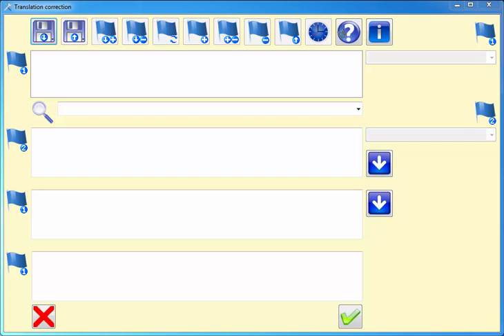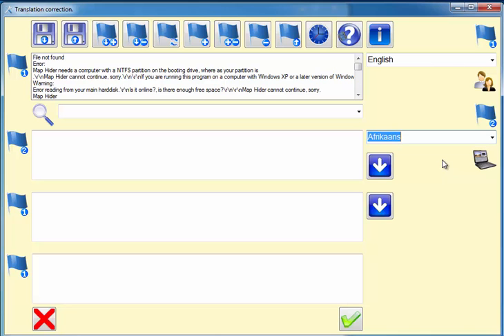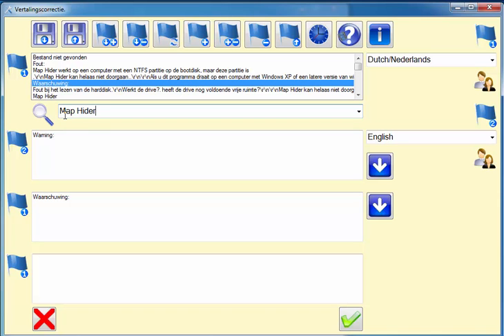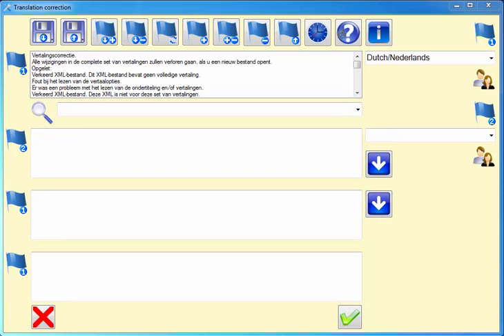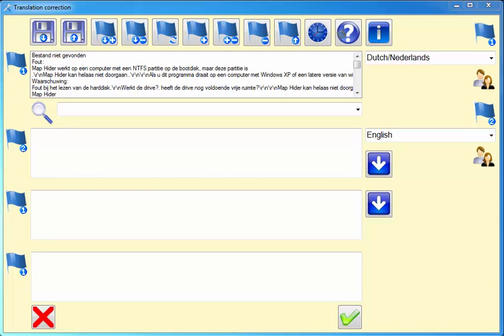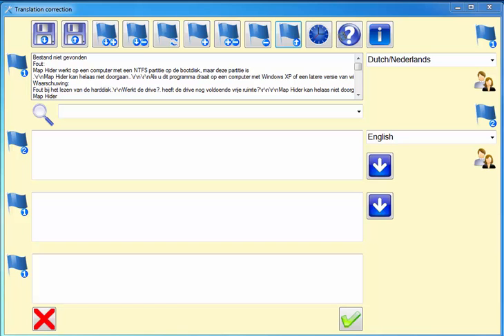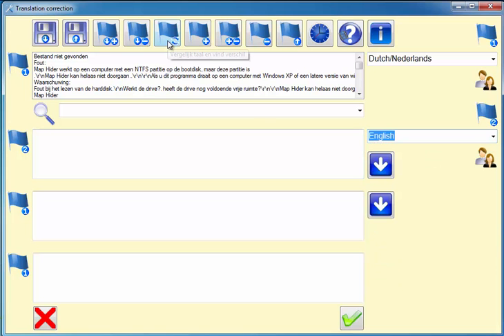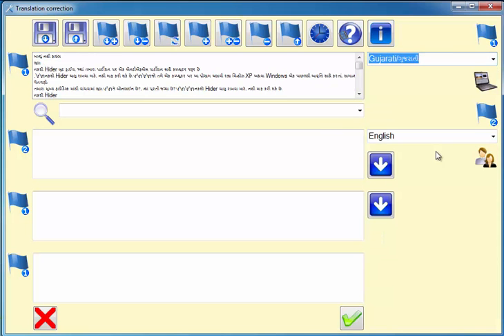TranslationCorrection HelpVideo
This is the help video for Translation Correction.

Translation Correction is a program that we supply with our other programs so that users can easily make changes to a language.

The English and Dutch language in our programs are made by humans, the other 60+ languages are computer generated and using Translation Correction a user can make changes and share these changes with other users.

In this way we hope that at some point all languages will be human corrected.